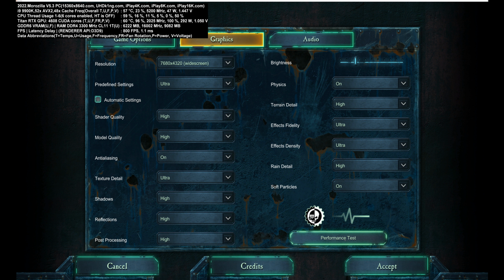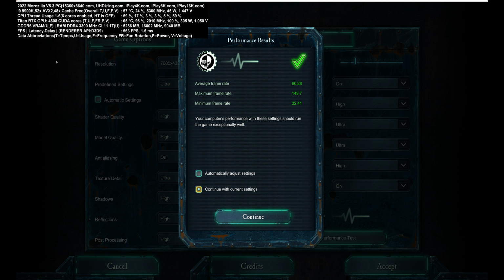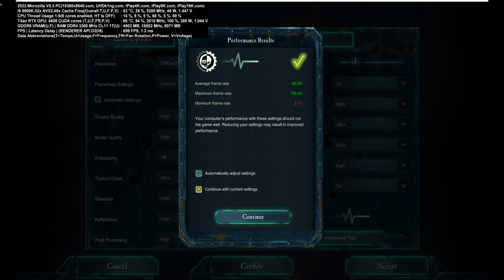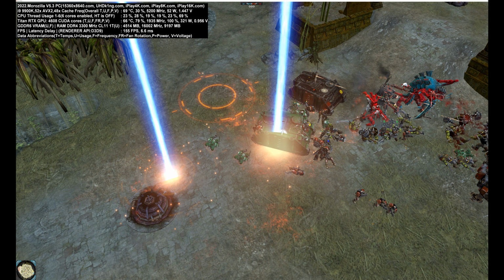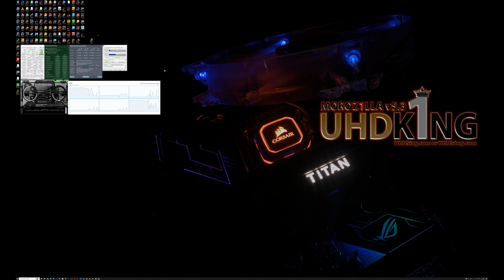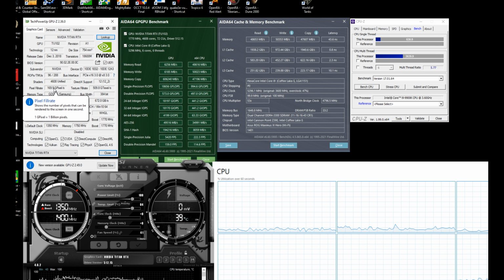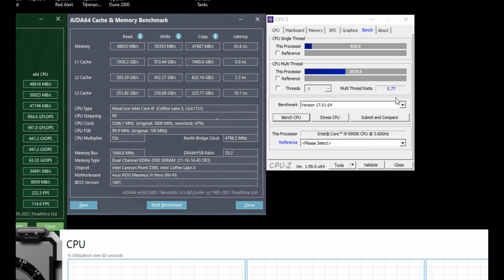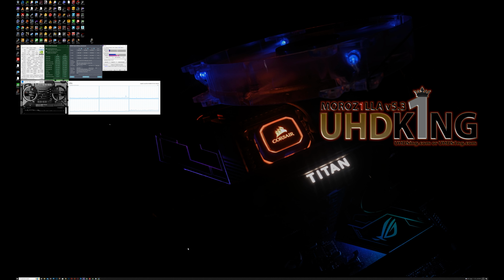Warhammer 40,000: Dawn of War II gameplay in 8K | 7680x4320 pixels | Dawn of War 2 | Titan RTX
This video demonstrates 8K resolution benchmark in Warhammer 40,000: Dawn of War II game or Warhammer 40K: Dawn of War 2 gameplay in 8K resolution benchmark. I used Nvidia Titan RTX video card and Intel i9 9900K processor. Dawn of War II game supports Nvidia SLI and performance in 8K video resolution with 2x Titan RTX in SLI will be almost double. Keep in mind that I benchmarked Warhammer 40,000: Dawn of War 2 game in 4K, 8K and 16K video resolution that is available to watch over and iPlay16K.com or UHDk1ng.com
Titan RTX handled Warhammer 40000: Dawn of War II game in 8K video resolution (7680 x 4320 pixels) ran without any issues with Titan RTX video card and RTX 2080 Ti video card will show about similar performance but Titan RTX is the flagship video card for Nvidia RTX 20 series or first generation of Nvidia RTX generation (Nvidia Turing GPU architecture) can run the game all the way to 16K video resolution and Nvidia SLI will be utilized pretty well.
Warhammer 40,000 Dawn of War II is great game as well as Warhammer 40,000 Dawn of War and Warhammer 40,000 Dawn of War III games and will run great in 1080p on any mobile or handheld device that supports Windows PC games. I highly recommend Warhammer 40K: Dawn of War II game for RTS gamer and you can pick up this game below $10 on sale. Keep in mind that Warhammer 40,000: Dawn of War II PC game was released in 2009 but still looks great in terms of visuals, gameplay in 2024 and I highly recommend it to any RTS PC gamer.

I am going to use Warhammer 40,000: Dawn of War II game for future benchmarks especially for 8K UHD and 16K UHD video resolution.

About the game:
Warhammer 40,000: Dawn of War II is set in the grim, war-ravaged world of Games Workshop’s Warhammer 40,000 universe – a dark, futuristic, science-fiction setting where armies of technologically advanced warriors, fighting machines and hordes of implacable aliens wage constant war. Dawn of War II ushers in a new chapter in the RTS series, as ancient races – including the dauntless Space Marines and savage Orks - clash across ruined worlds on a mission to claim the galaxy and preserve their own existence. Powered by the re-vamped Essence Engine 2.0, the next evolution of Relic’s proprietary game engine made famous in the award winning Company of Heroes, Warhammer 40,000: Dawn of War II delivers fast-paced RTS action with ferocious melee and ranged combat in fully destructible environments.

💻🖥Morozilla v5.3 PC System was used during this video:

• CPU: Intel i9 9900K overclocked at 5.3 GHz(8 physical cores and HT is off, 53x multiplayer for the external frequencies, 53x for AVX2 instructions, 48x for cache frequencies)
• Video card: Nvidia Titan RTX video card 24 GB of VRAM and a completely Nvidia stock air cooler with a maximum overclock through MSI Afterburner software.
• System RAM: Corsair DDR4 5000 MHz Cl18 @ 3200 MHz CL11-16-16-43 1T The fastest and extremely rare DDR4 does not sell any longer but does not support above 3600 MHz on the Z390 chipset. It supports aggressive timing that made a response time of 44 ns and sometimes even below. It is so rare for DDR4 because of 5,000 MHz that it is not even for sale any longer.
• Motherboard: Asus Maximus XI (Intel Z390) motherboard with the latest Asus bios in 2021
• Power Supply: EVGA 1600 T2 power supply (Titanium grade of 1600 watts)
• Storages: Bunch of Samsung and Crucial SSD with mechanical HDD 90 TB from Hitachi. Great discount on Amazon for Crucial MX500 2 TB SSD drive as the best upgrade into any PC or 12 TB datacenter grade Hitachi know as that I highly recommend at a nice price or 10 TB Hitachi at fantastic price because for that amazing price of 2x 10 TB, you are only going to buy one 16 TB - if any.